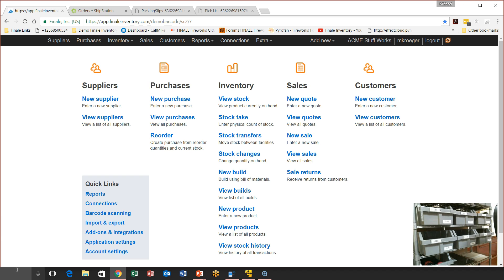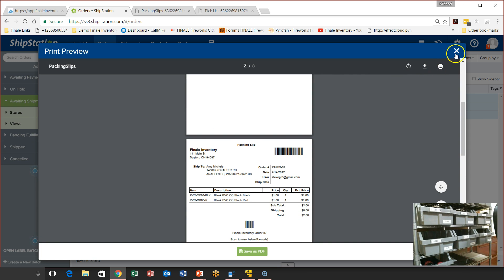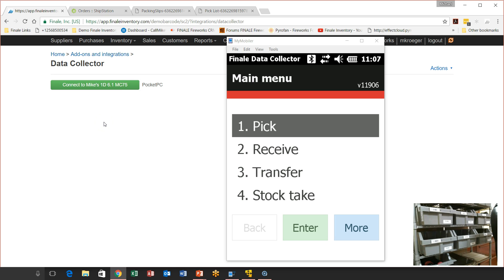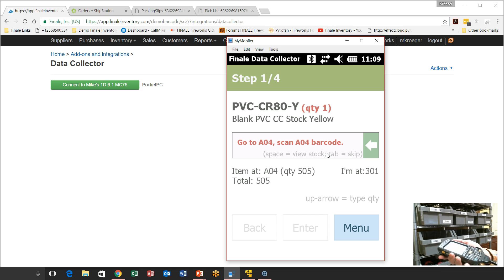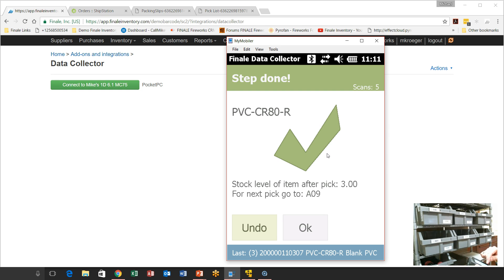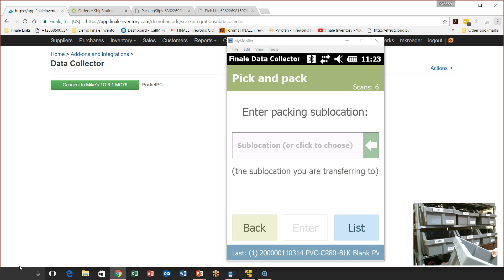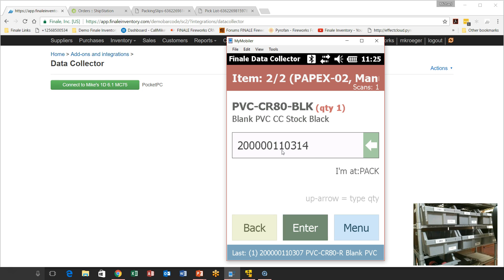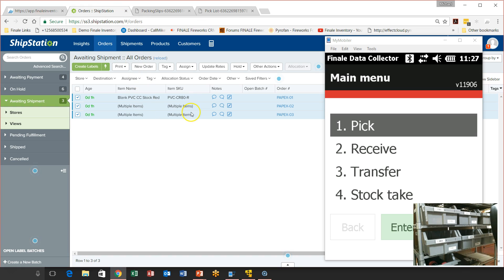Pick and Pack - Batch Order Processing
Live Demo of Finale Inventory's Mobile Barcode Scanner solution to Pick and Pack orders in a large batch. This minimizes the trips through the warehouse. High Volume Order Picking. * Not Shown in video:  WiFi syncing also available